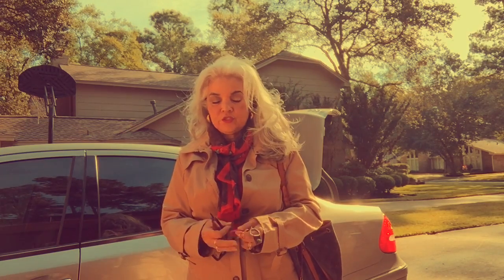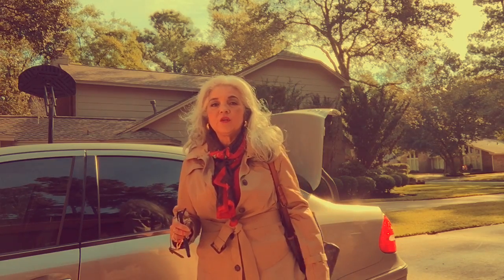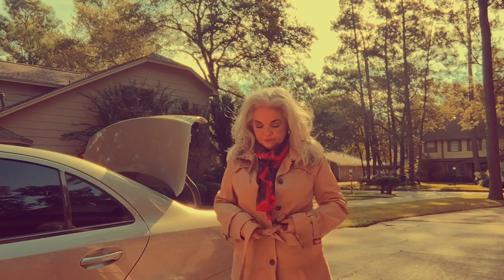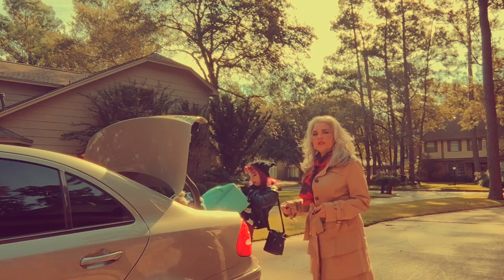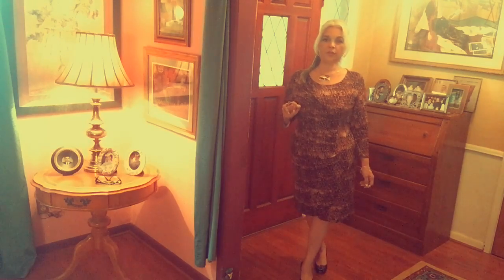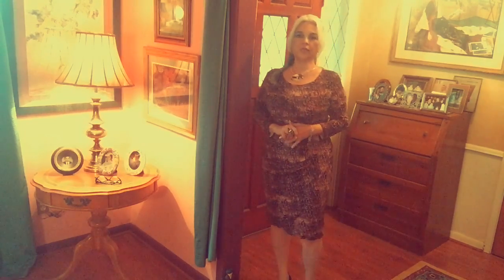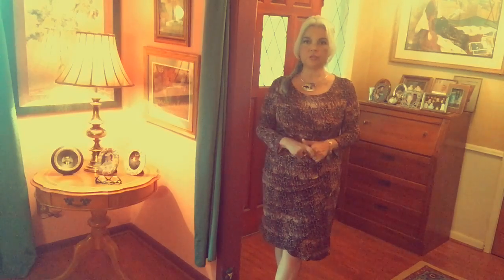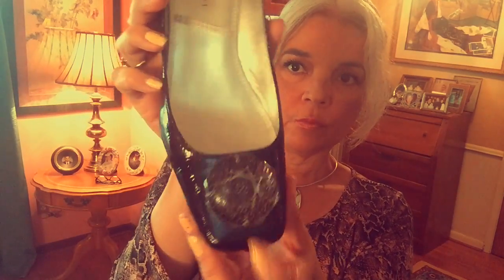3 THRIFTED Outfits Of The Day: Ralph Lauren, Louis Vuitton,& Dana Buchman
These items were featured in my hauls - I style them for you. The Trench coat was only $10.00. The christening outfit is entirely Ralph Lauren:floral print top, green, cropped tweed jacket, and brown slacks, perfect with my LV Eva clutch( a Posh Mark Steal.) Finally, Sunday Best: DANA BUCHMAN dress, with Tahari pumps. Everything I'm wearing was thrifted except for my Louis Vuitton Noe Bucket handbag.